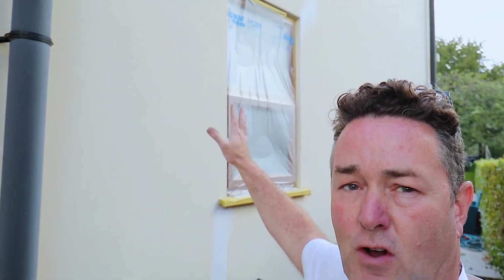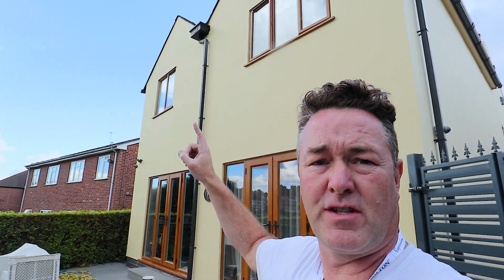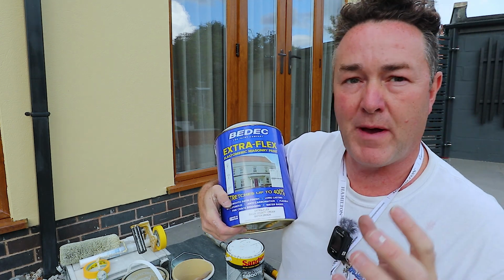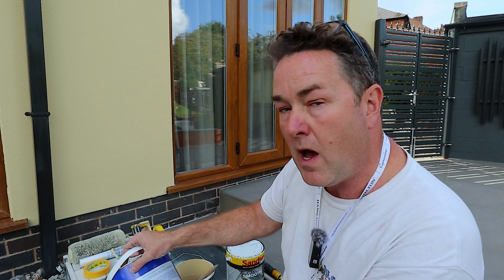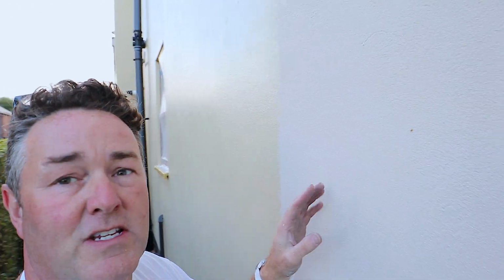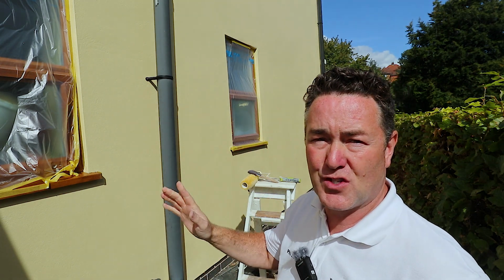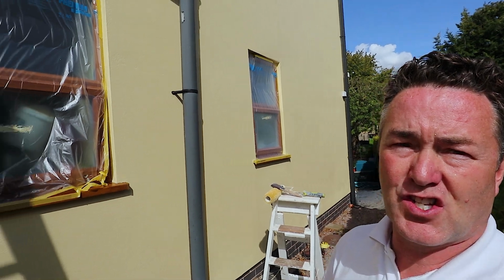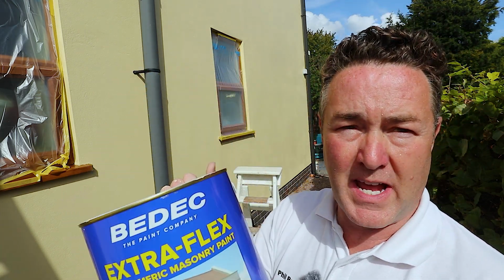Transform Your Home with Bedec Extra Flex - Masonry Paint Magic!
Discover the power of Bedec Extra Flex Smooth Masonry Paint, the perfect solution for all your exterior wall painting needs. This high-performance, water-based paint offers incredible durability, flexibility, and protection for your masonry surfaces. Bedec Extra Flex not only delivers long-lasting, smooth results but also bridges cracks and stretches up to an incredible 400%, ensuring your exterior walls stay crack-free and protected against the elements. Say goodbye to peeling and cracking with this superior masonry paint designed for tough conditions. Watch the video to see how easily you can transform your exterior with Bedec!

Time Stamp
00:00 Welcome
02:00 Cracks in Render - How I fixed them
04:19 Looking at Andura Weather Gard W
04:49 Looking at Albany Smooth Masonry
05:25 What is the Bedec Extra Flex paint?
11:35 1st Coat Going on and thoughts
13:29 Day Two - Finish Coat
15:28 Conclusion